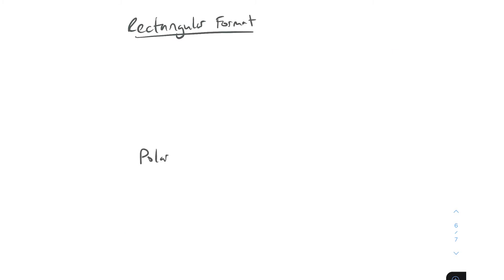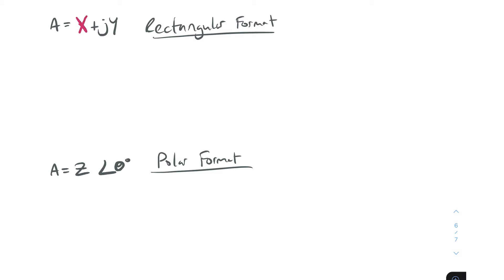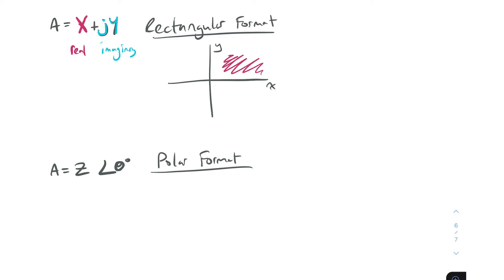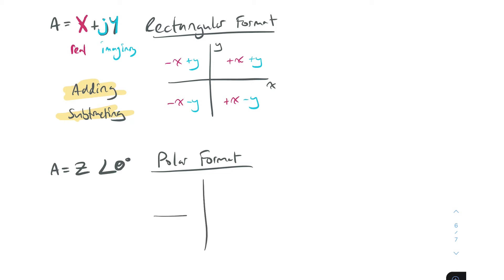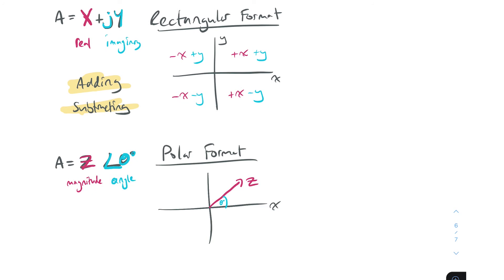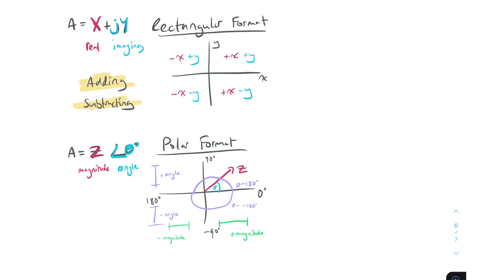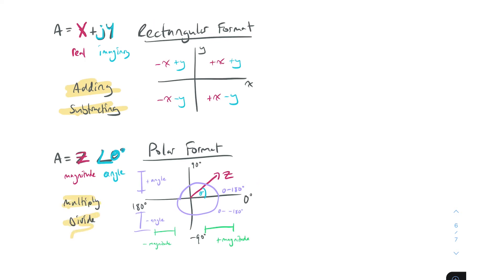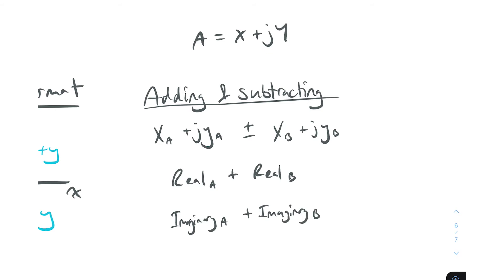Introduction To Complex Numbers For Electrical Engineering Students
Electrical engineers often use complex numbers when working with the equation relating voltage, current, and existence. A complex number, a plus bi, contains a real part, a, and an imaginary part, b, and the imaginary unit, i. The conjugate of a binomial is a binomial with the opposite signs between its terms.